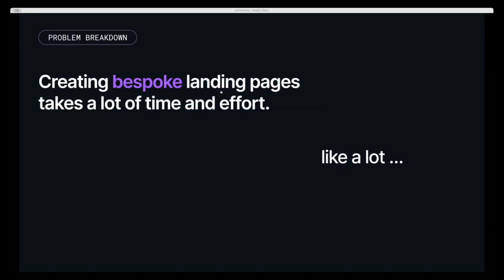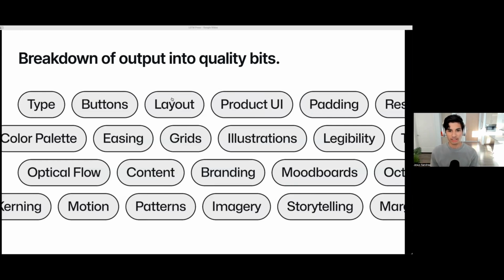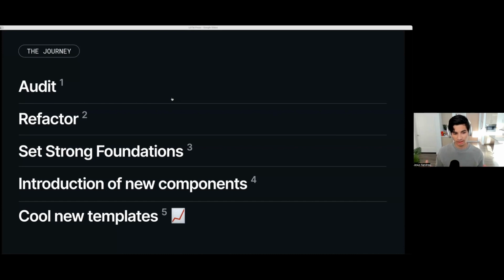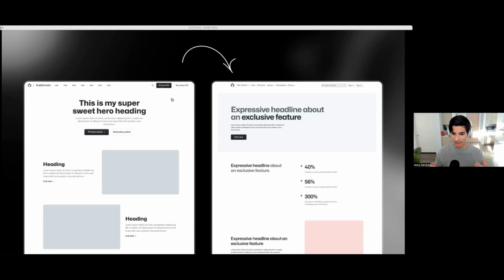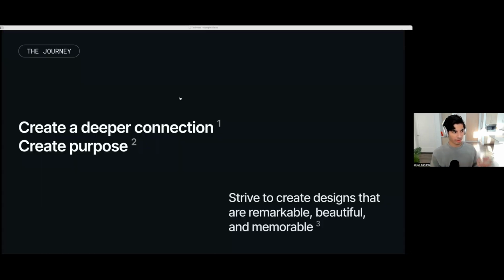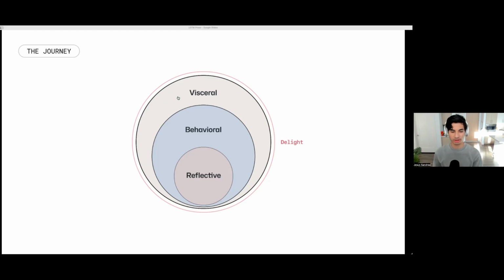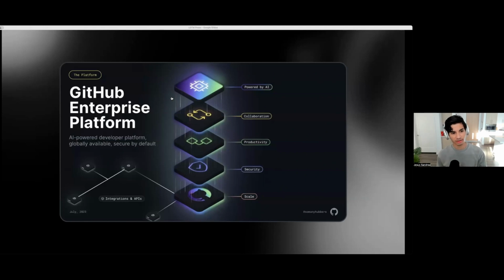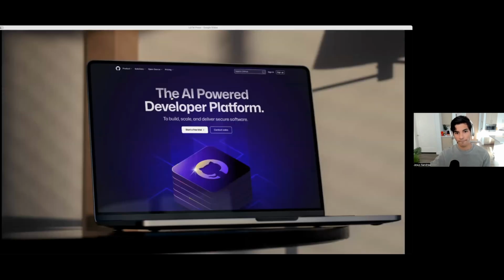4 must-know web design principles for consistency and scailability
Learn how to bring consistency in design while being authentic with expert guidance. GitHub site designer Jesus Sandrea discusses the challenge of creating bespoke landing pages and how to create consistency and scalability without compromising on quality. Emphasizing the importance of four fundamental principles in design: authenticity, quality, emotions, and growth.

▬▬▬▬▬▬  TIMESTAMPS ⌚  ▬▬▬▬▬▬
0:00 - Intro
1:16 - 4 Key design principles
3:38 - Integrating authenticity and emotion in design
6:00 - Case studies of marketing site pages
11:00 - Future directions